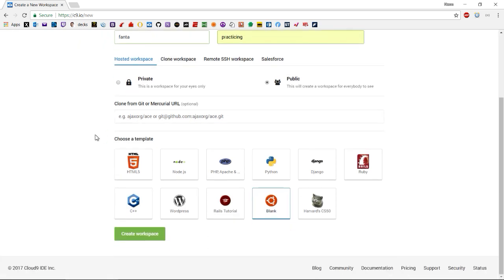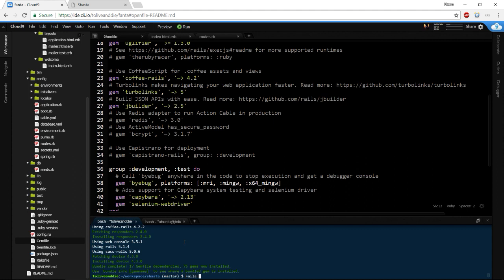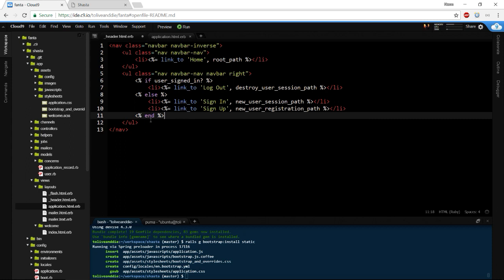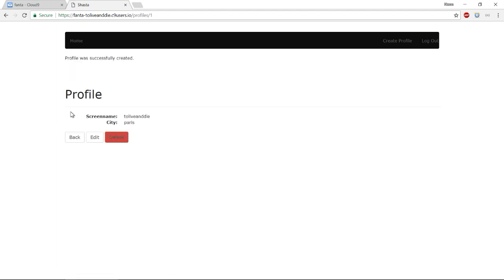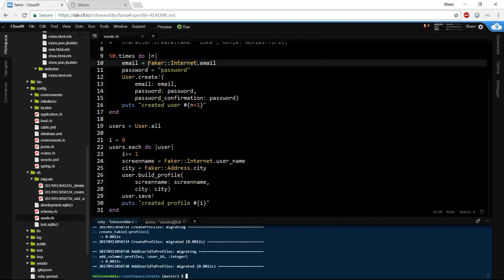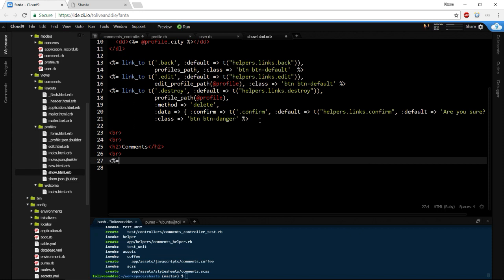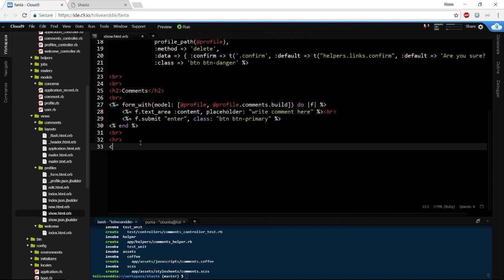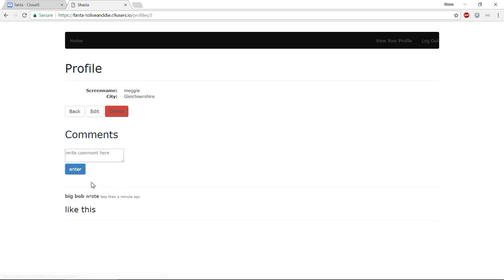Ruby on Rails: user profiles, user comments on profiles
using Ruby on Rails to make profiles then allow the user to post comments on the profiles -- Watch live